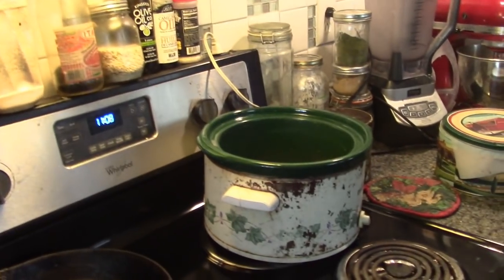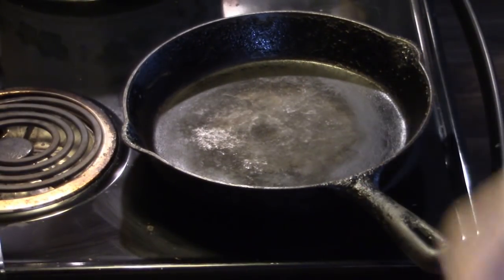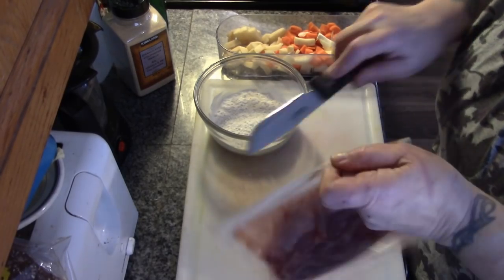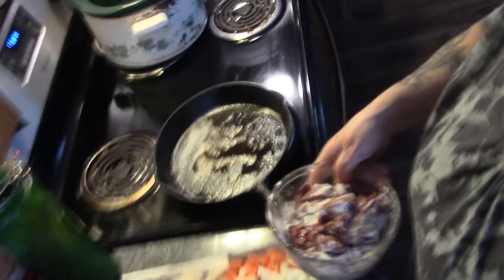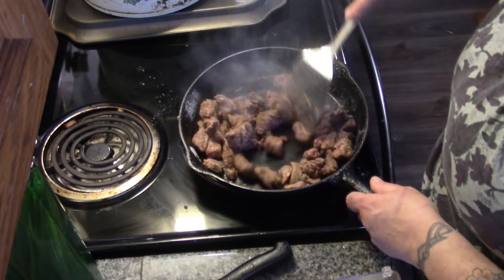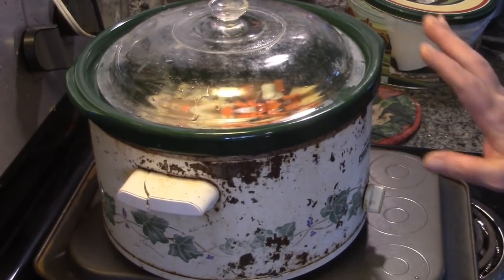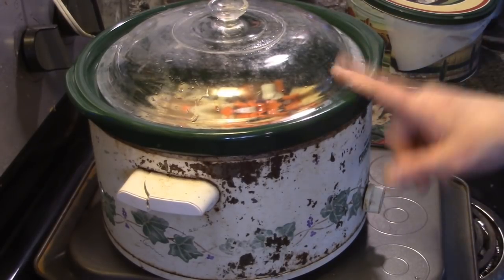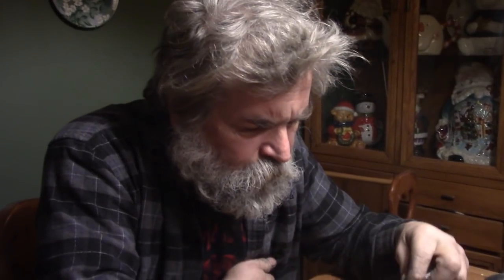Crock Pot Venison Stew